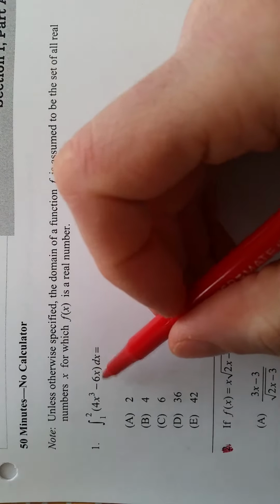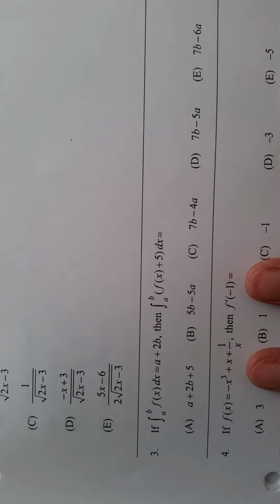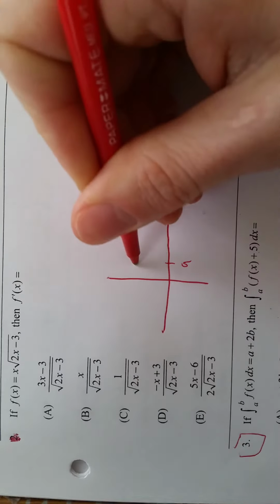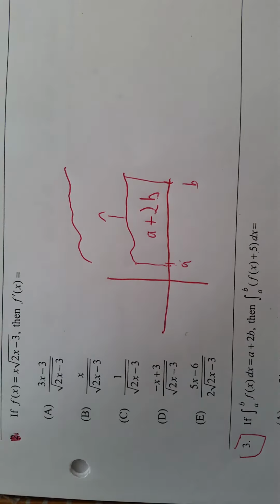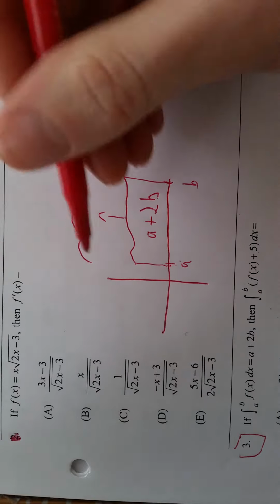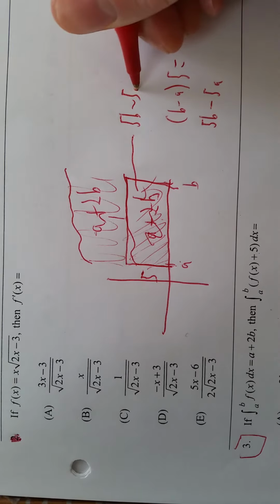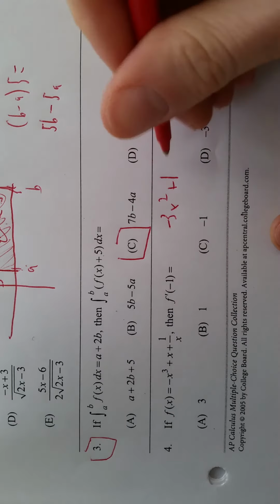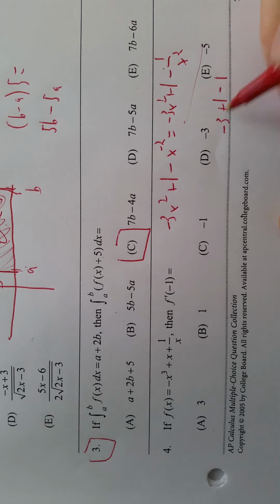Mr. Lawnsby February Break Packet s 1,3,4